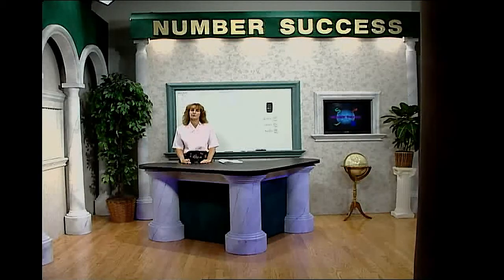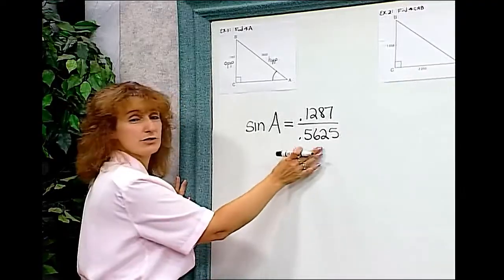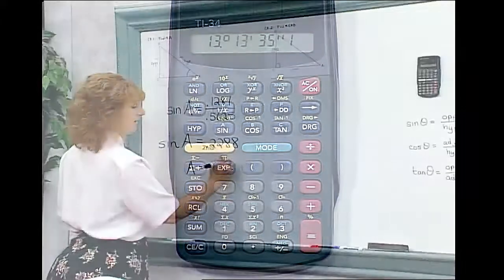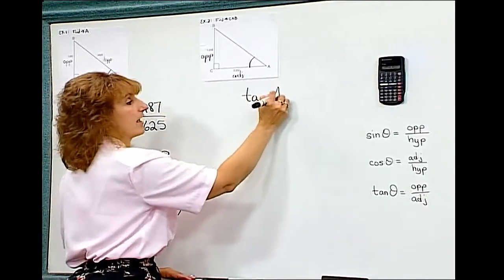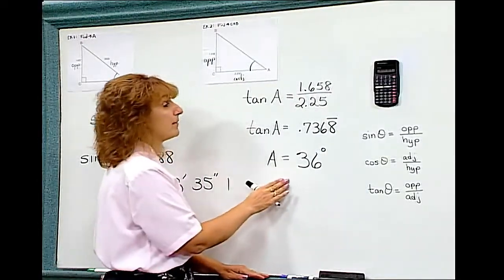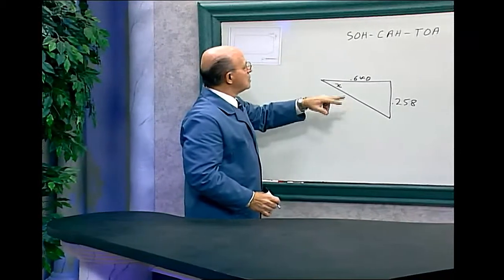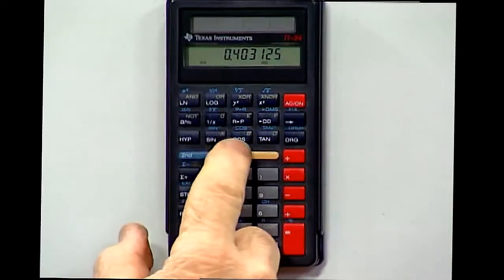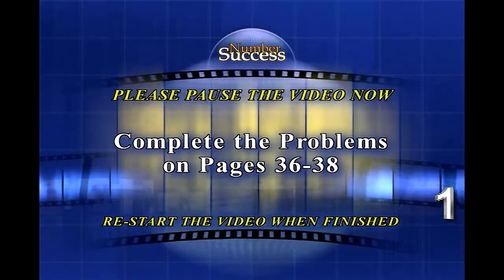Trigonometry-Finding Unknown Angles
Number Success Trigonometry Book 12, Page 36-38.